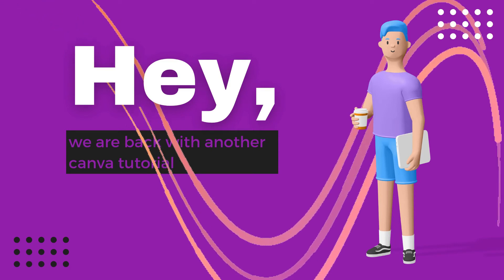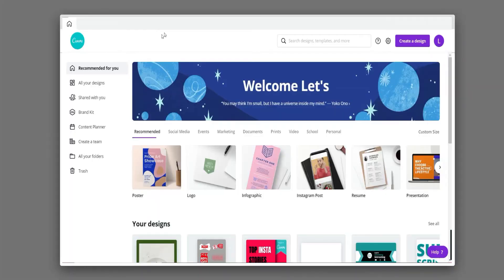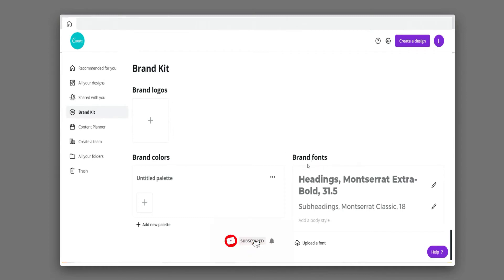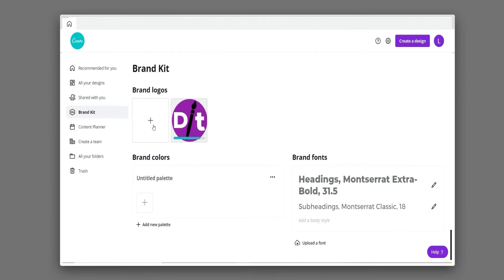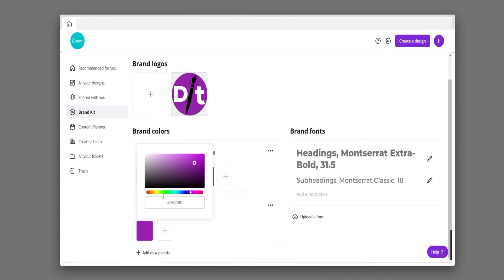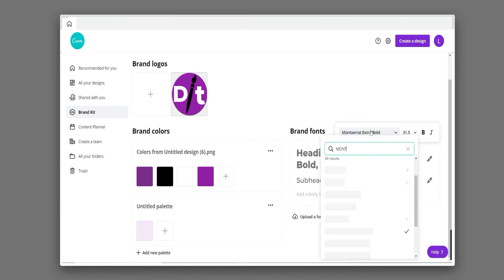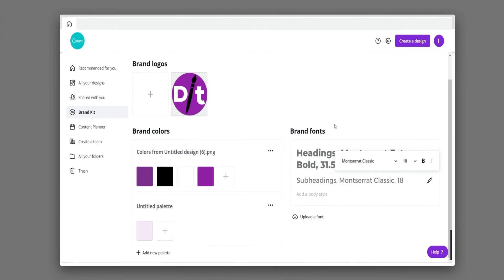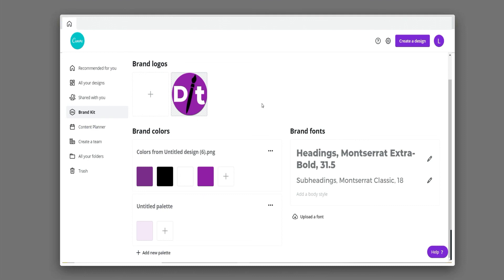How To Add Brand Kit In Canva | Canva Pro Tutorial | Designtalk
In this video i'm gonna show you How To Add Brand Kit In Canva  so , watch this full tutorial .